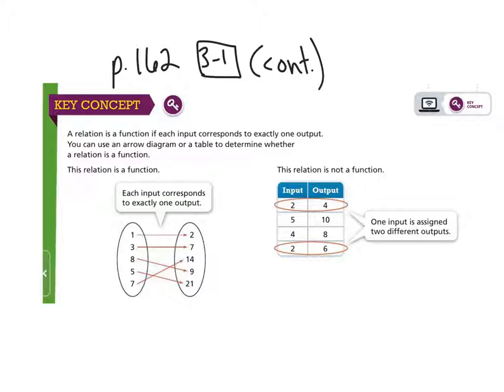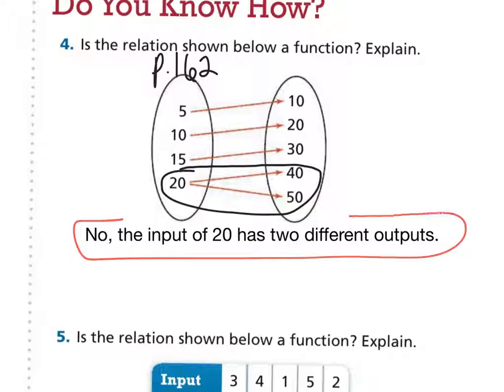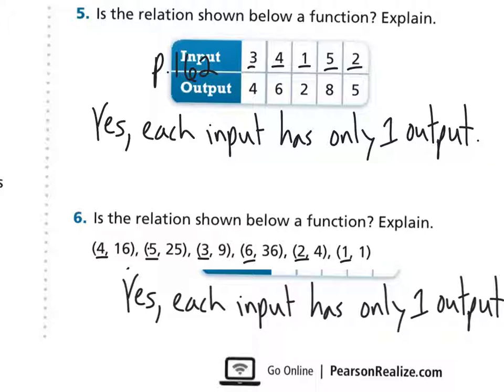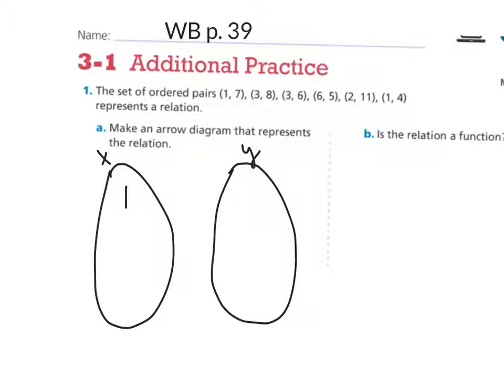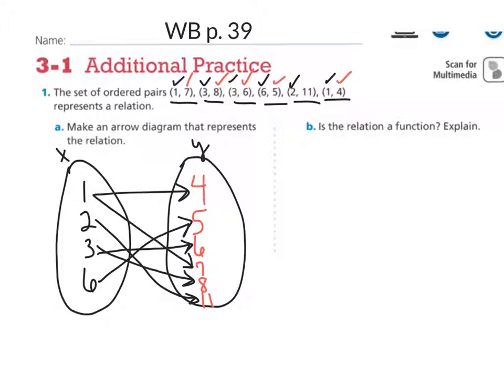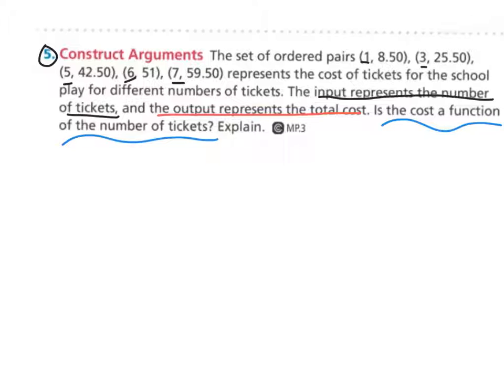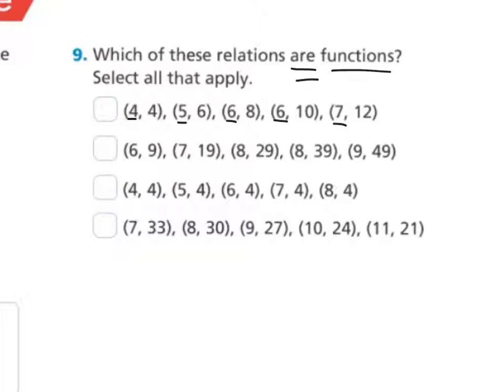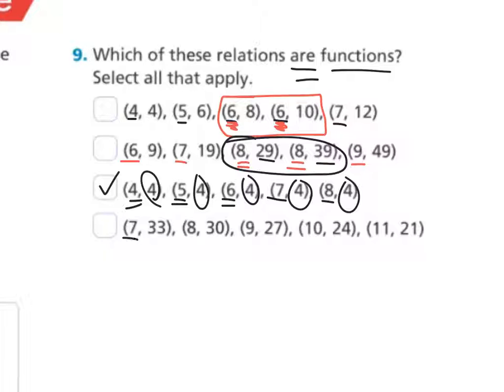(2nd part) 3-1 Pre-Alg. Pearson Relations and Functions